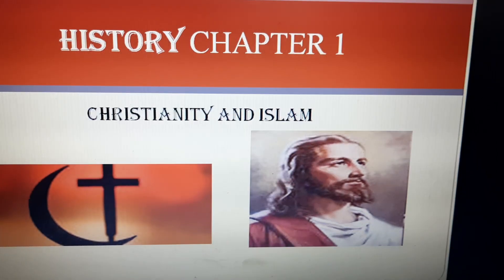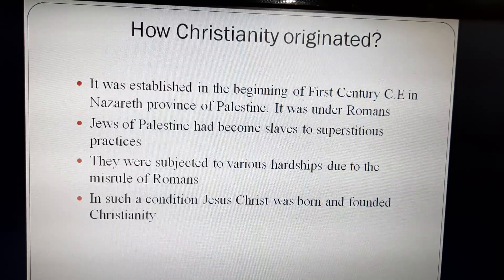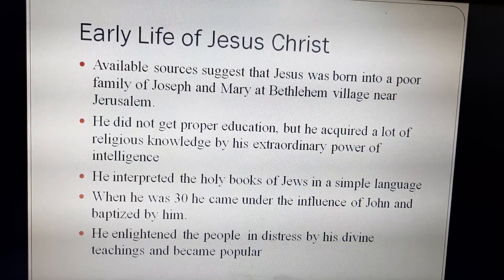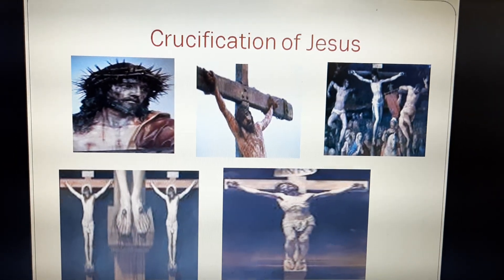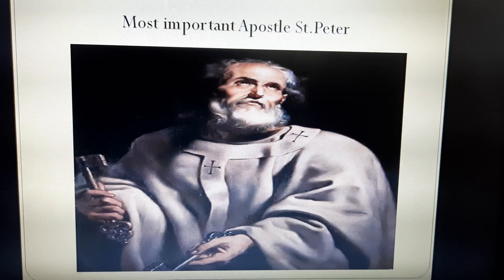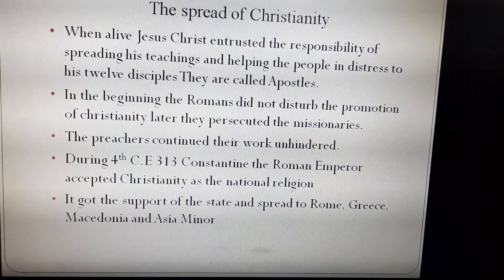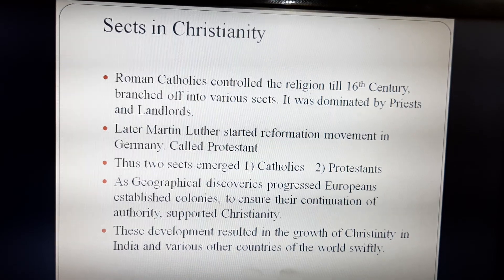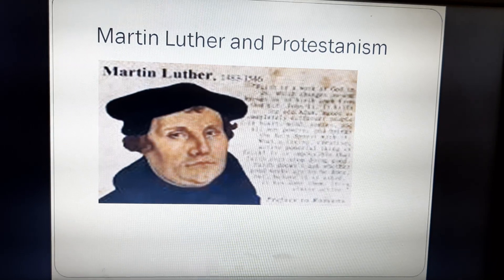9th His chap 1 christianity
9th chapter one Christianity